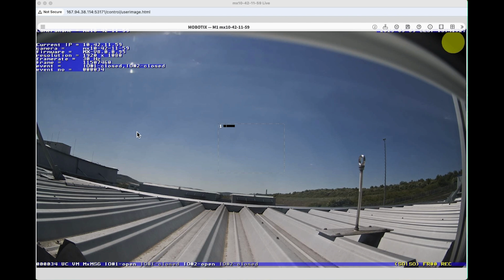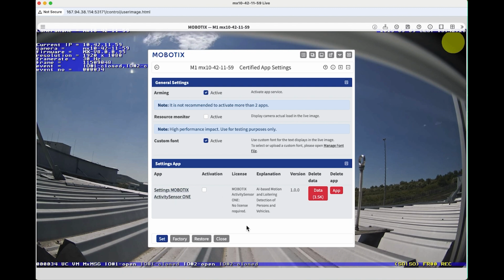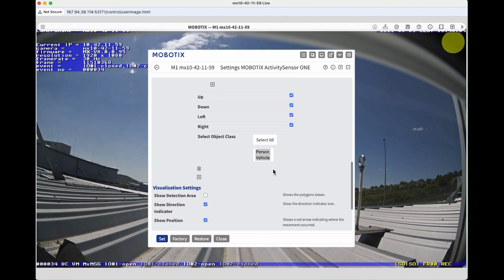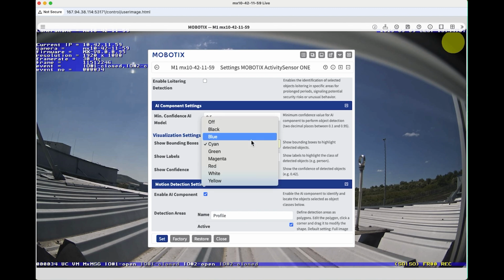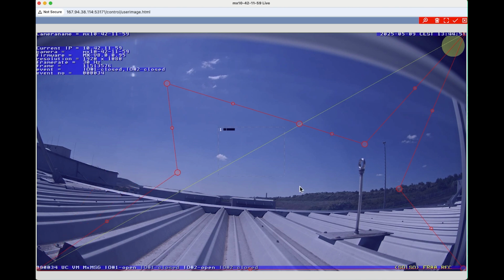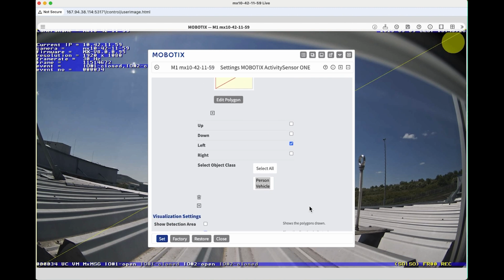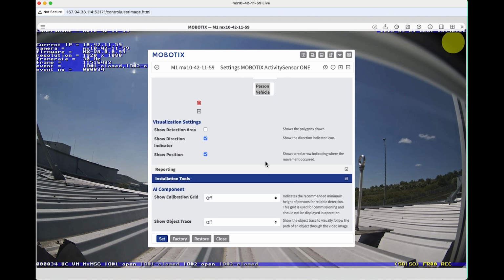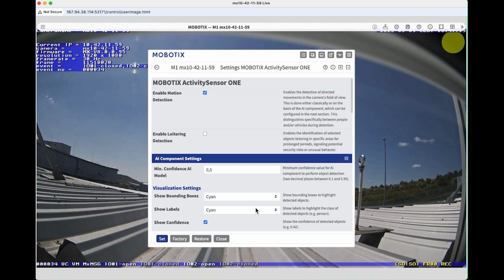MOBOTIX ActivitySensor ONE – Motion Detection Tutorial [EN]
This video explains how to activate and configure the ActivitySensor ONE in MOBOTIX ONE Camera, including motion detection, object filtering (person, vehicle), and visual indicators. The setup is done directly in the camera, license-free, and offers flexible options for professional surveillance scenarios.